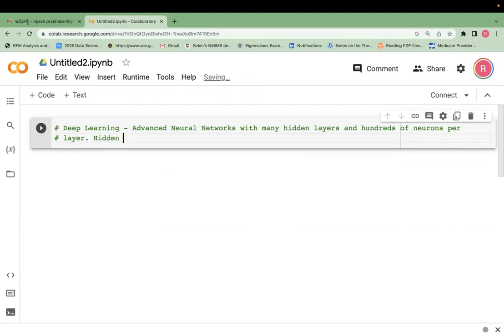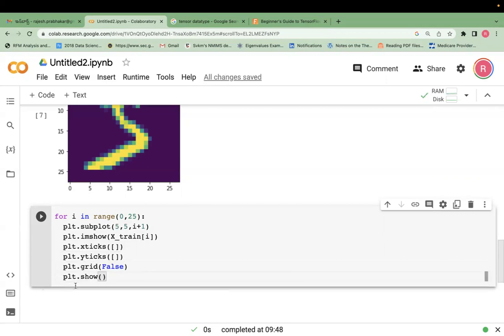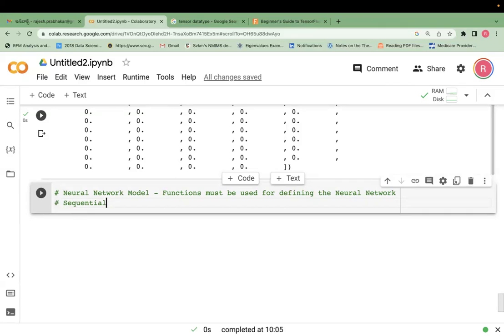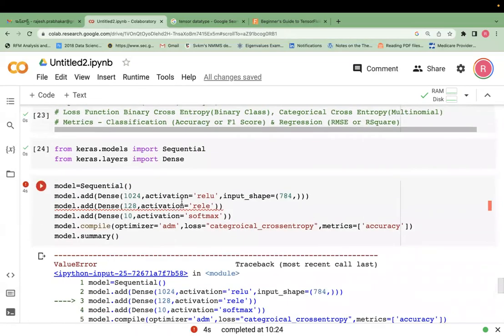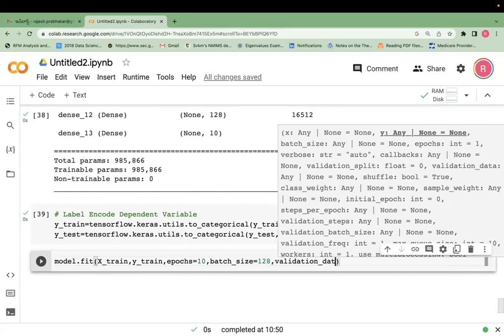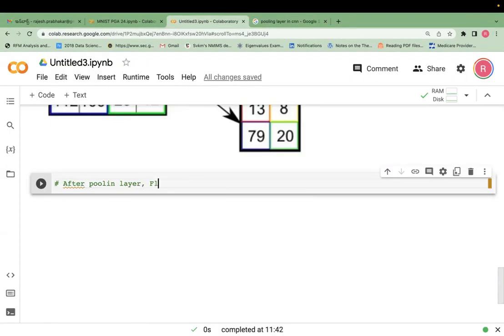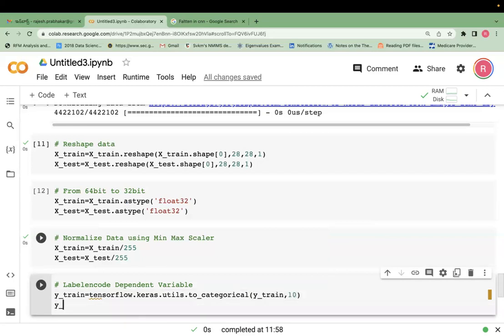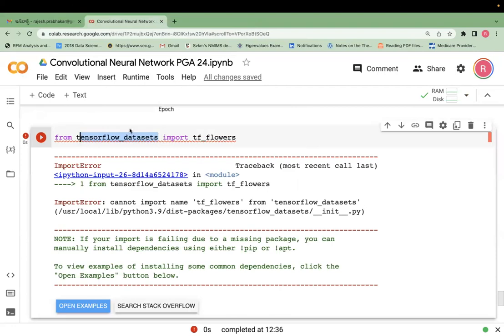Deep Learning AI Neural Networks Convolutional Neural Networks Image Processing Theory Python